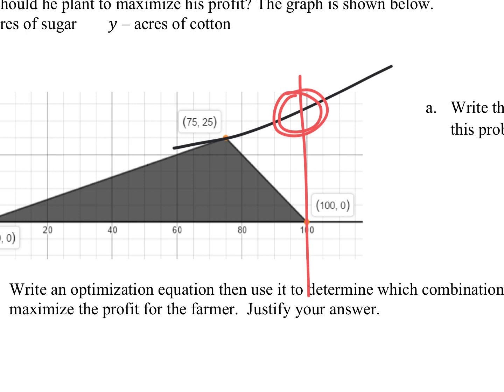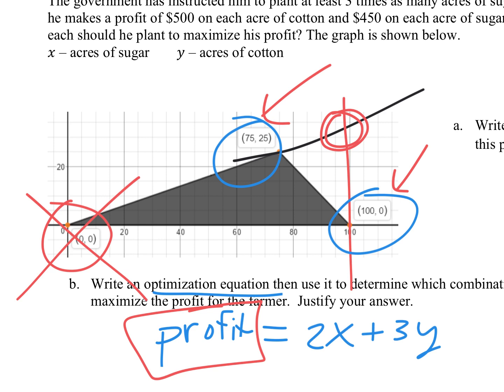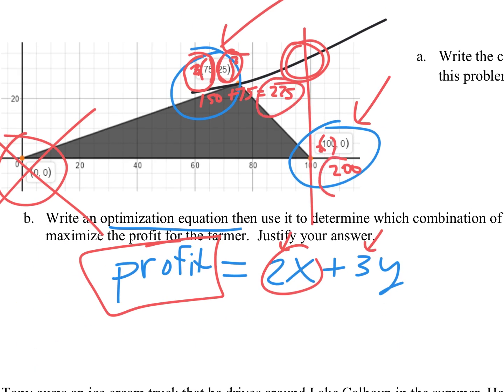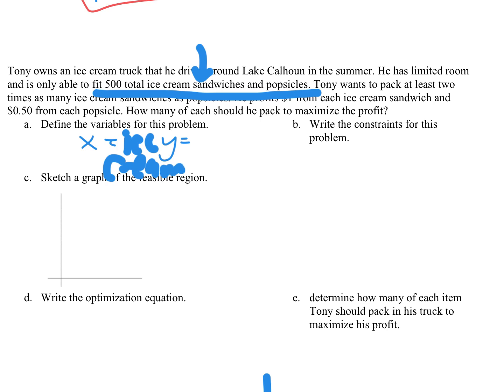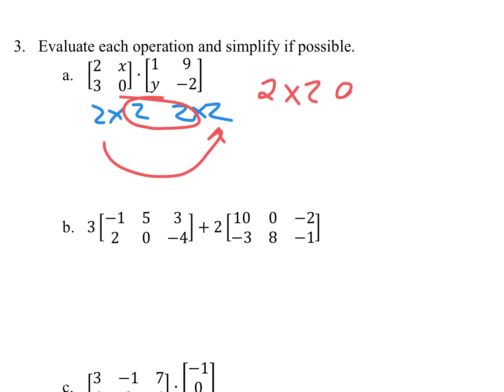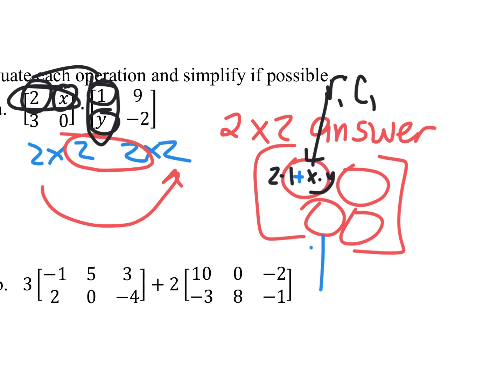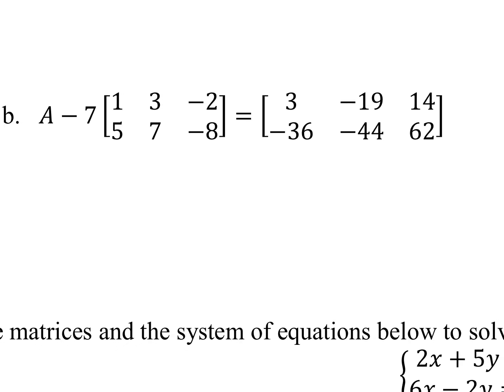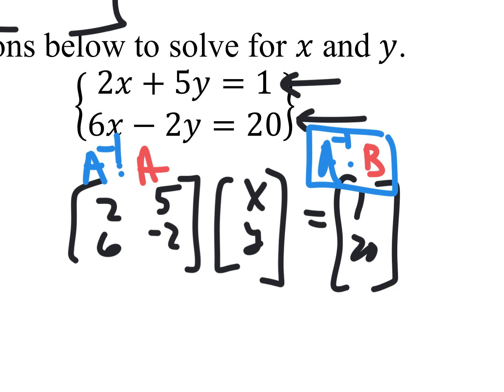Cumulative_3_Review May 14hha